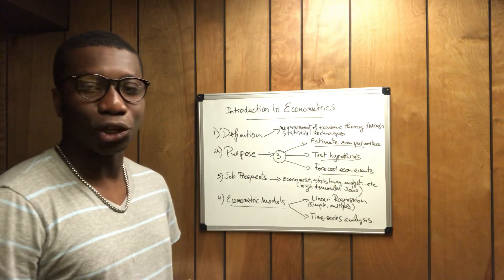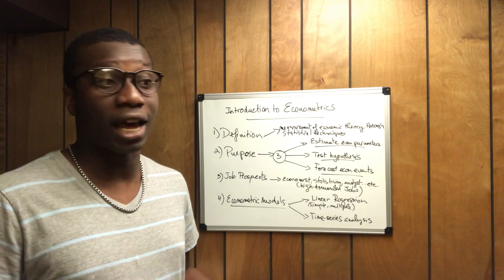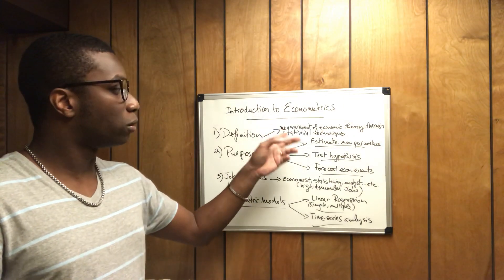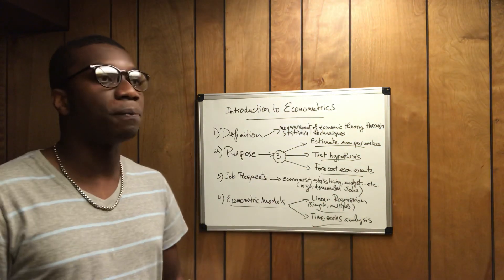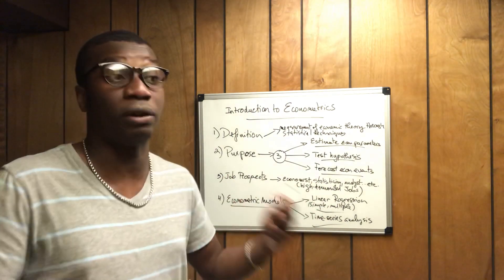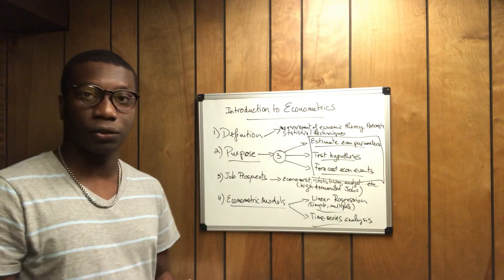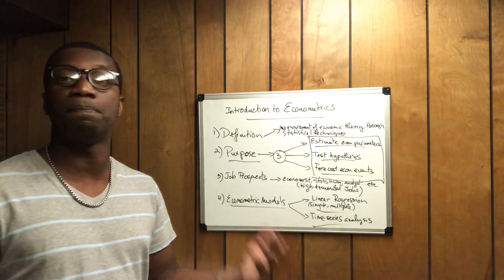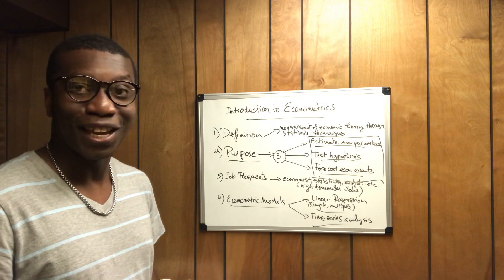Introduction to Econometrics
The purpose of this video is to introduce econometrics to the layman. Econometrics, which is the measurement of economic theory through the use of statistical techniques to obtain empirical content, is a complicate and technical sub-field of economics. Consequently, the goal is to make econometrics accessible and easier to understand for any person who doesn’t have a scientific background.